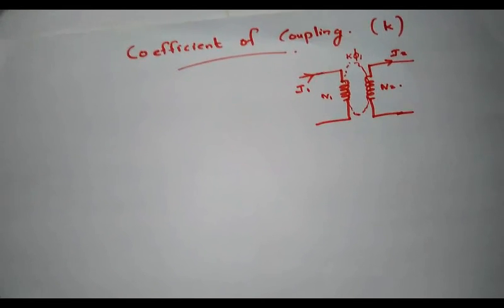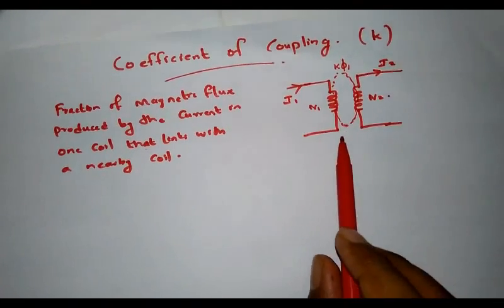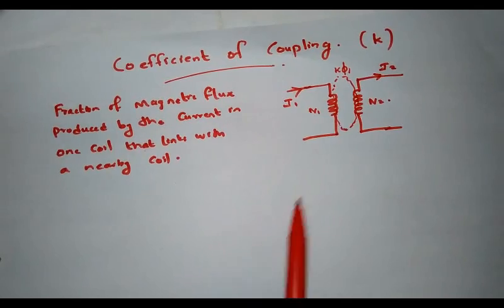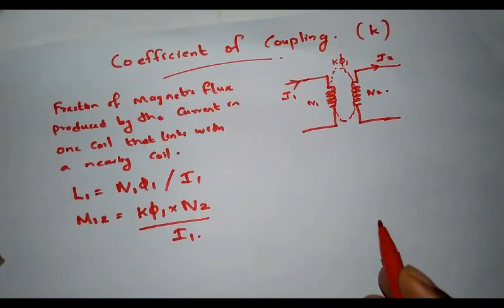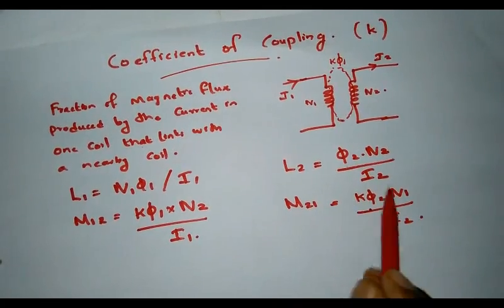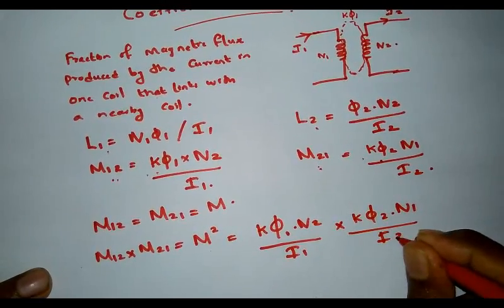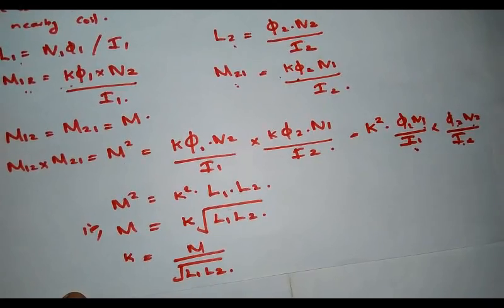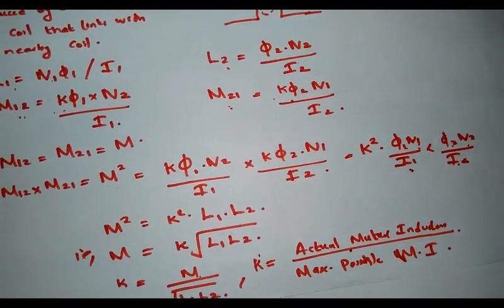Coefficient of Coupling (k) KTU BEE